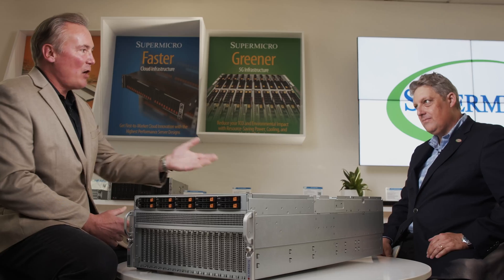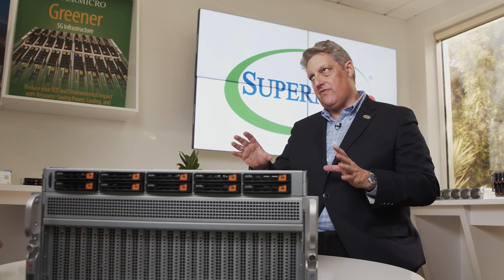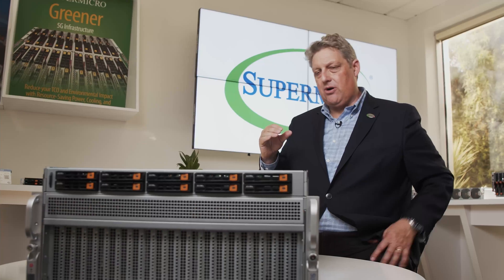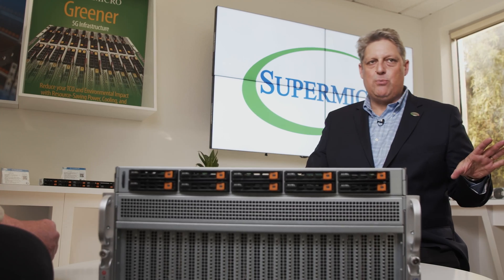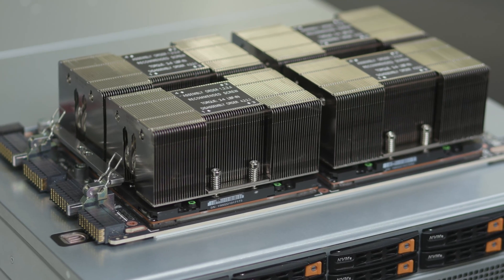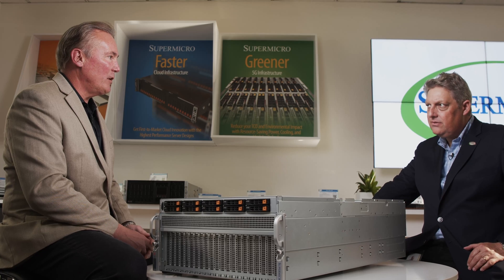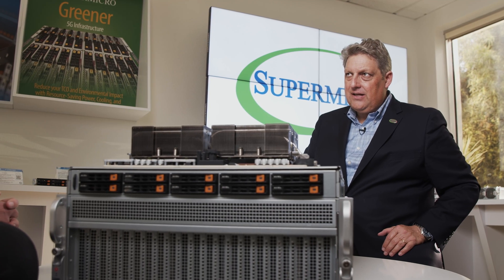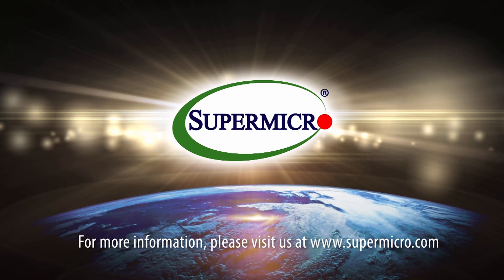Supermicro TECHTalk: Modular Building Block Design, Universal GPU System